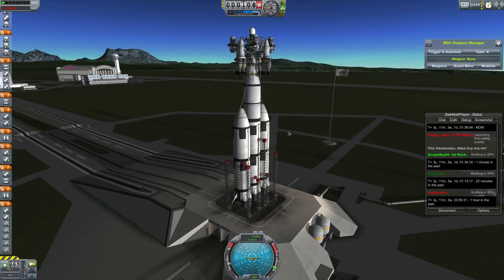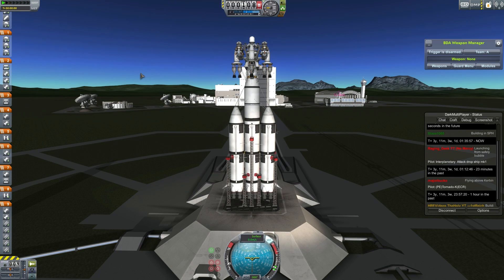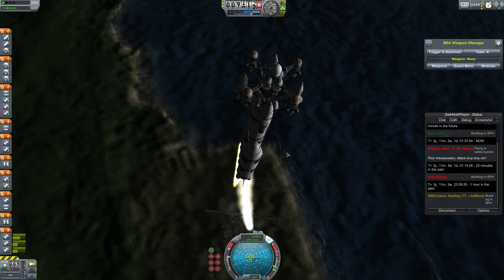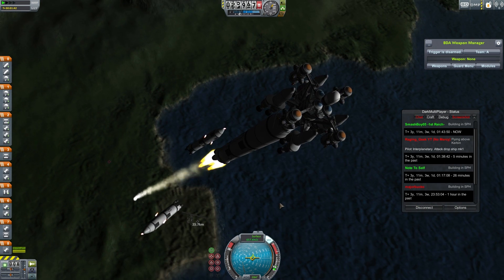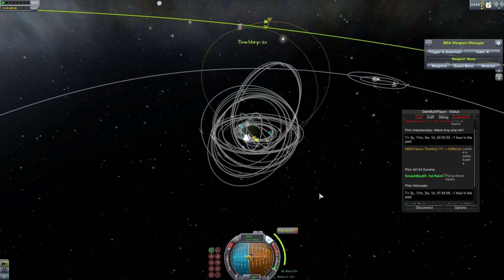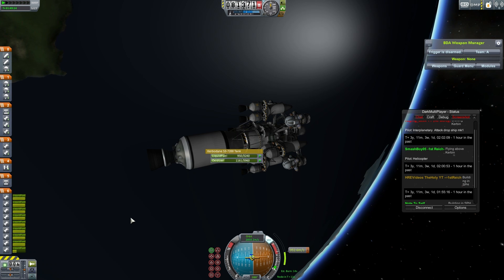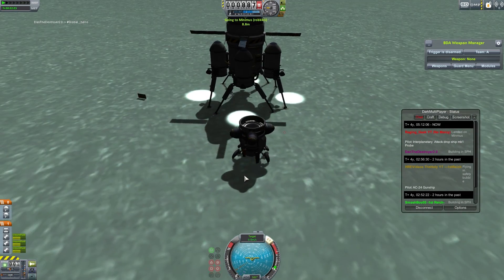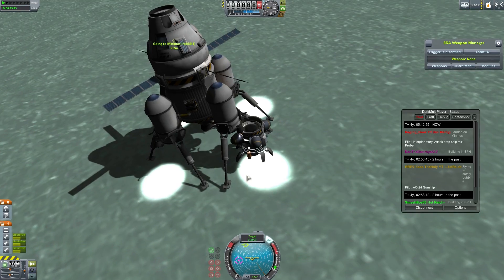Kerbal space program (public multiplayer) episode 21 (War server) suicide crab on minmus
Hello YouTube

I present to you my KSP multiplayer series. i will be playing on the war server and all of you are welcome to join me.

Don't worry if war isn't your thing i have 2 vanilla servers up that can hold a large amount of players so go have fun on the sandbox or career server. The modpack required can be downloaded here

In my videos you will find a nicely layed out tutorial that will explain every type of multiplayer you can do on ksp and even show you step by step how to join/create your own.

Here is how you make your ksp fully multiplayer :) so you can join me

Special thanks to the creator of DMP who makes this possible
Your like's and views are what makes these servers and videos possible.

Please check out Majorbuckos channel